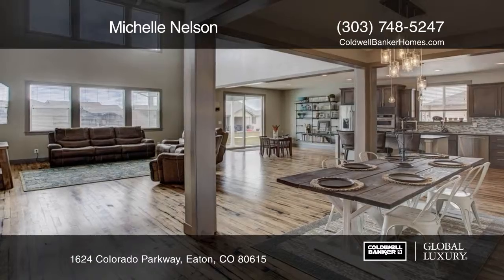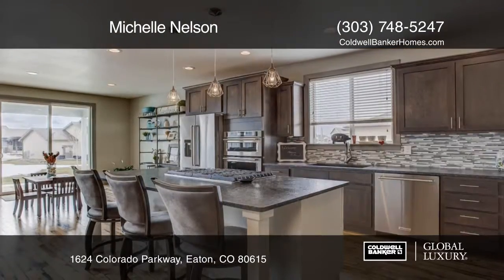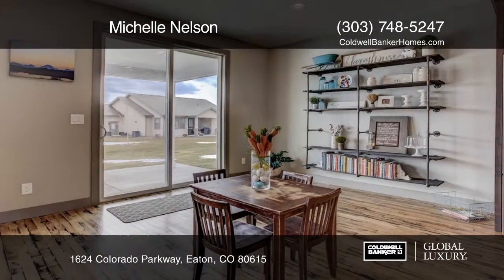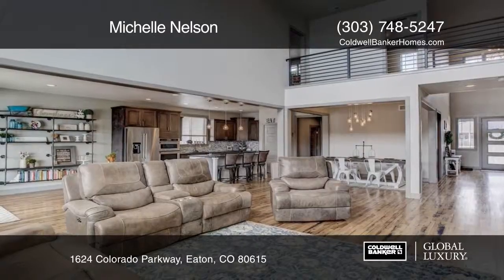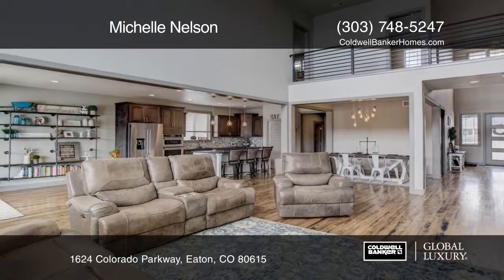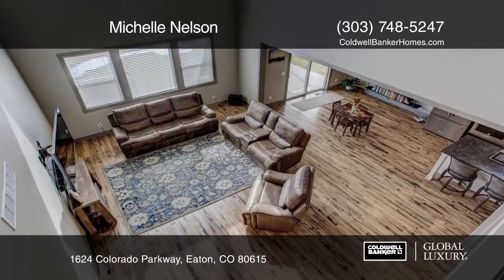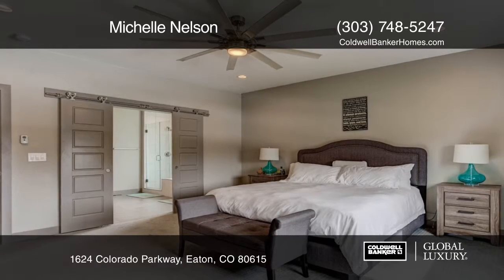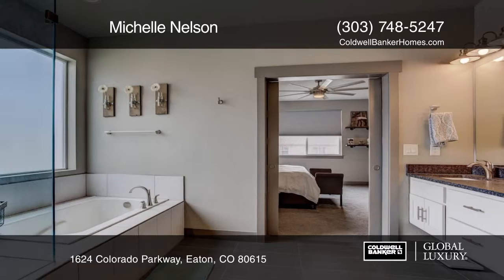Michelle Nelson presents 1624 Colorado Parkway Eaton, CO | ColdwellBankerHomes.com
1624 Colorado Parkway, Eaton, CO

Gorgeous custom built a 2-story home! This home has a spacious and open floor plan with dramatic cathedral ceiling in great room and hardwood throughout the main floor. Chef’s delight kitchen with 5-burner gas cooktop, electric oven, and stainless steel appliances. Entertain your guest in your open